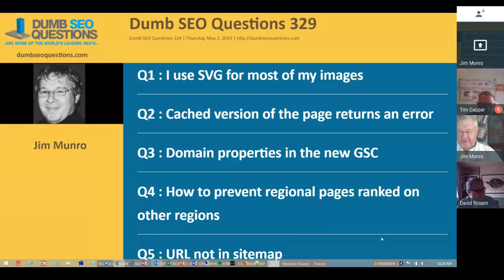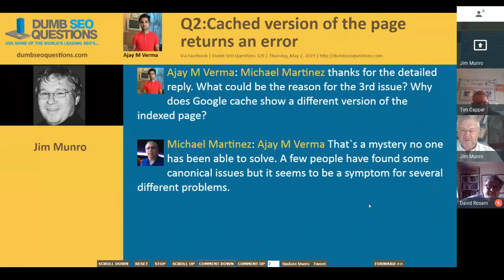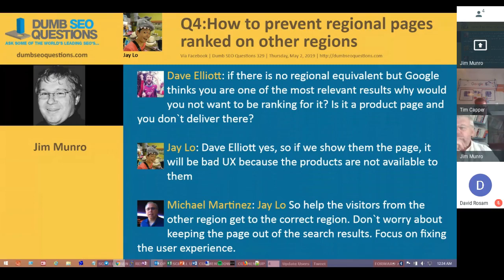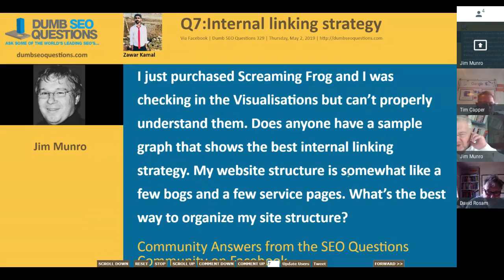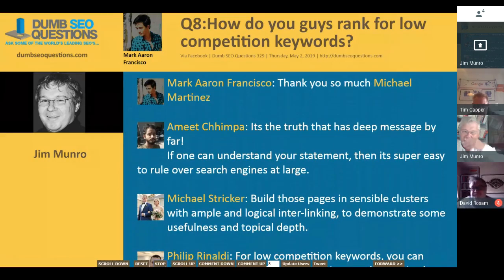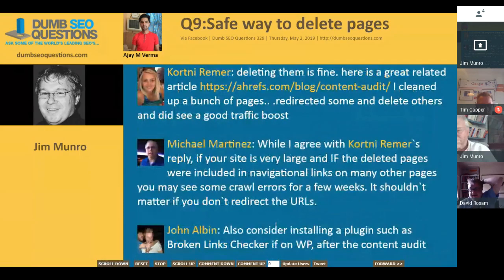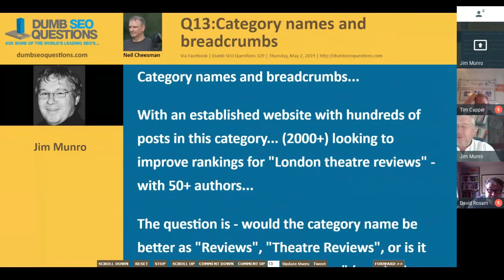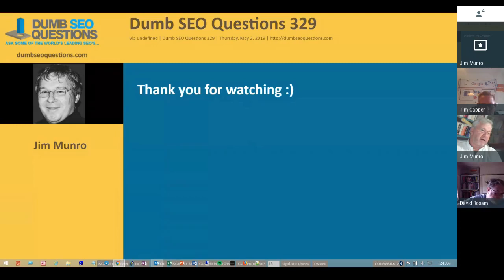Dumb SEO Questions 329.